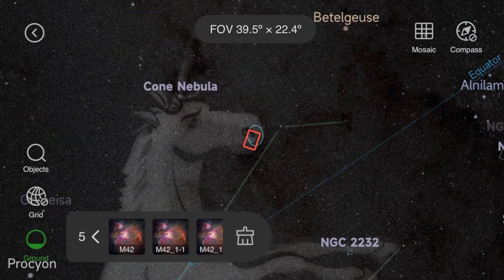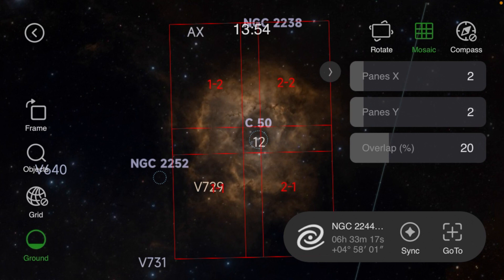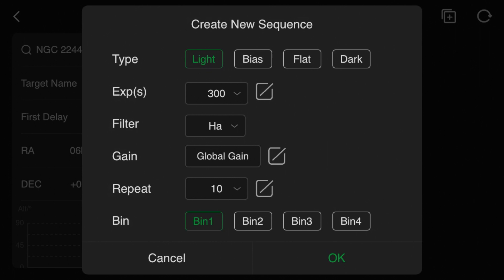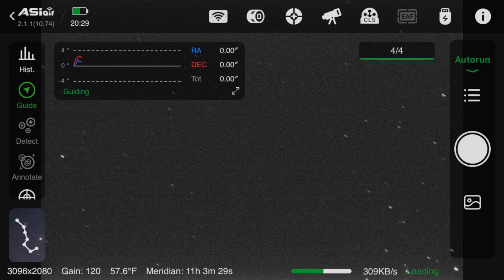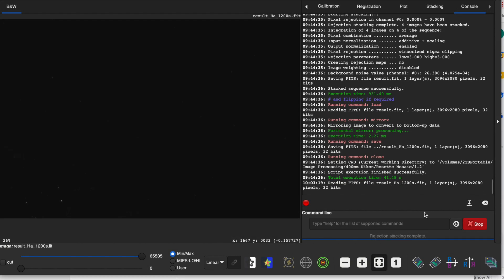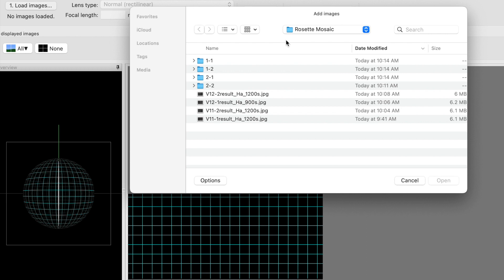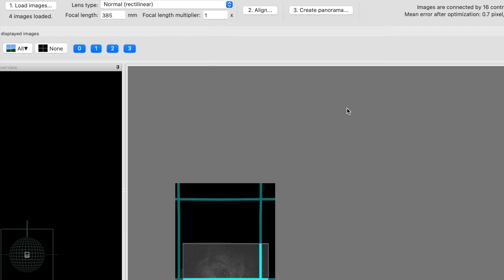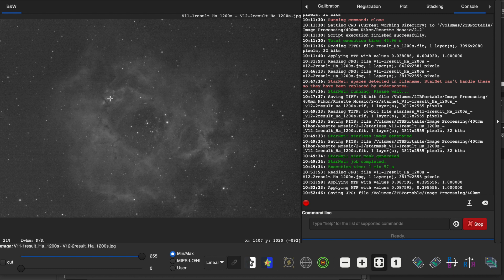Create Astrophotography Mosaics From Start To Finish - Hugin & AsiAir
I'll show you how to stitch together multiple astrophotography images with the Hugin software.  To create the mosaic, I'll use the Sky Atlas tool in the ASIAir.  This is a great way to create astrophotography mosaics of any size that you want.  It works on a Mac, Windows, or Linus operating system.

120MM Mini Guide Camera    Amazon

TalentCell 12V LiFePO4 Battery Pack LF4100, 2000 Cycles Rechargeable 12.8V 6.5Ah 83.2Wh

SVBony Guide Scope

00:20 Plan Mode - Sky Atlas
00:44 Grid Layout
01:58 Add To Sequence
03:24 Add Light Frames
05:05 Process Sub Frames
06:56 Stitch With Hugin